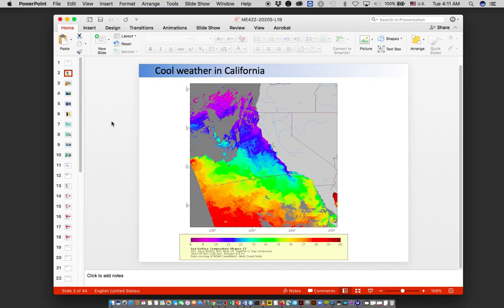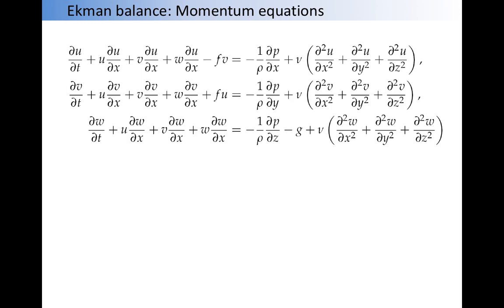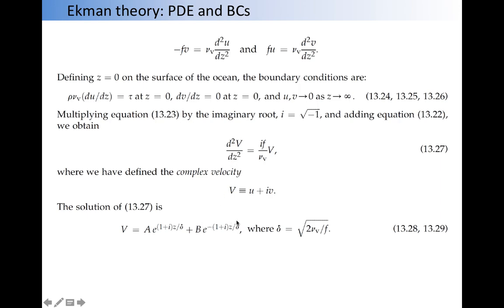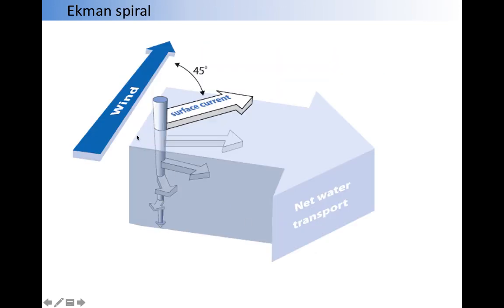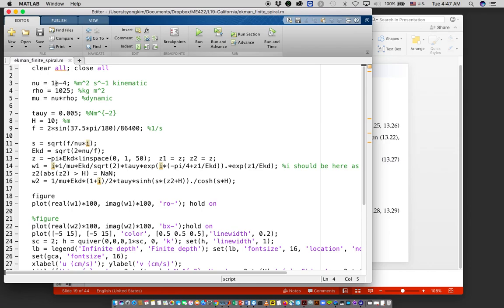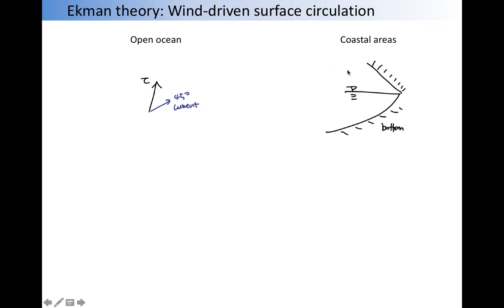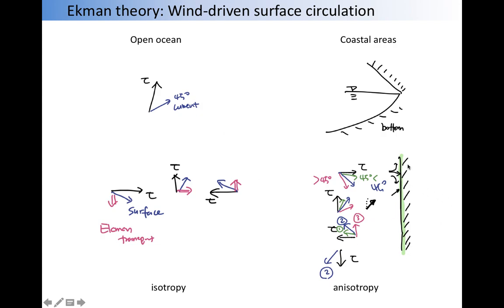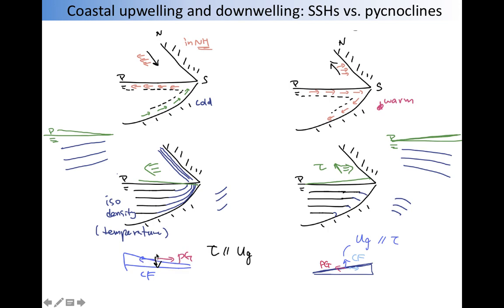L20 Cool weather in California (2/3)